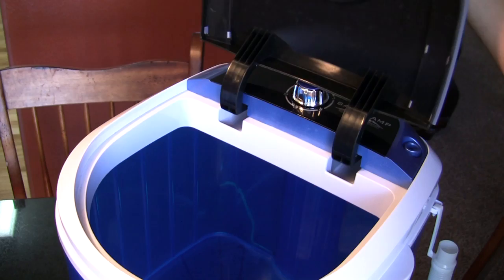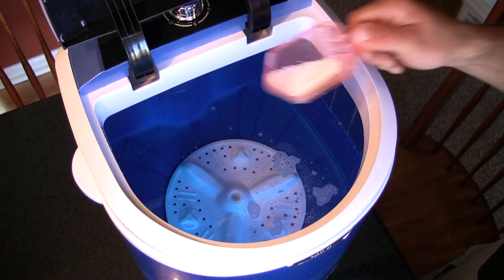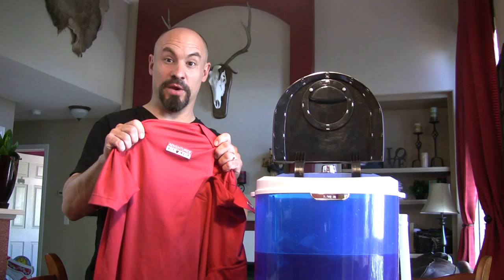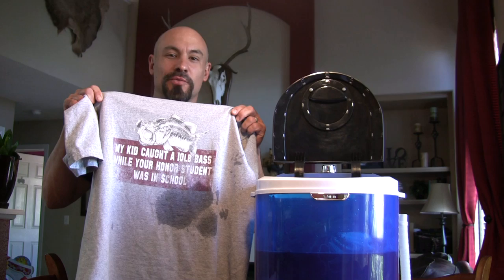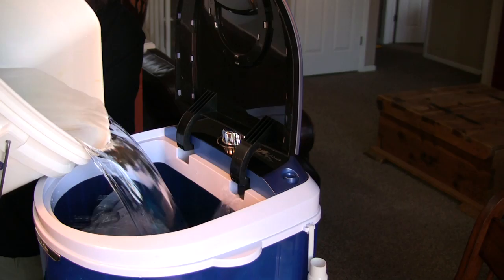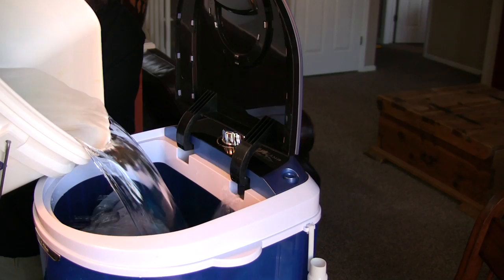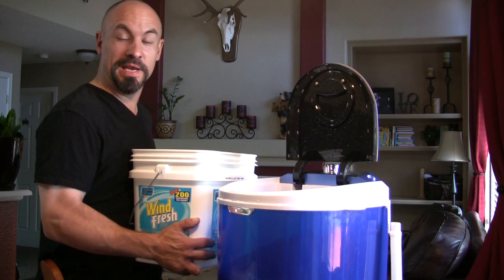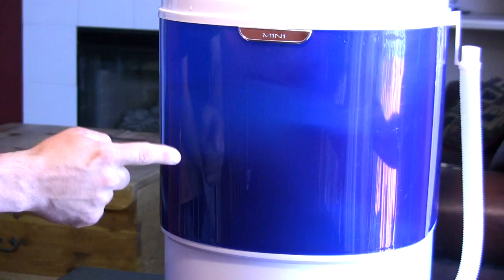Ezywash Portable Washing Machine by Base Camp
The Ezywash Portable Washing Machine by Base Camp is the best way to wash your dirty laundry while camping, staying at a hotel or cabin, or traveling.